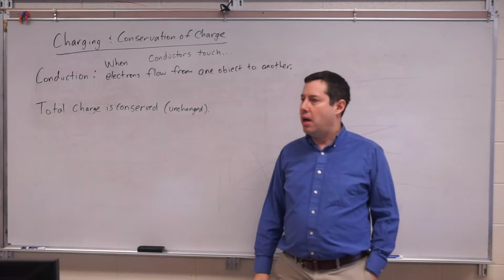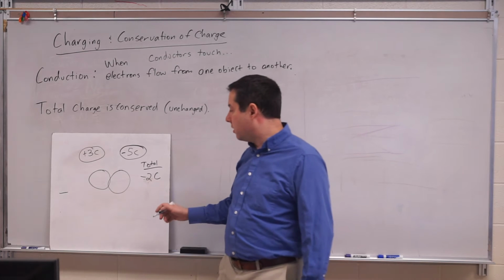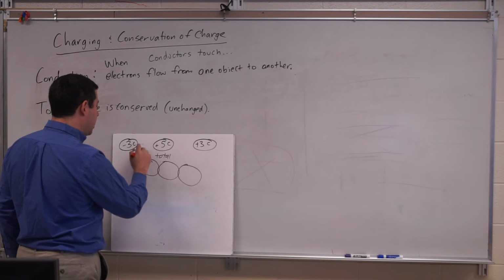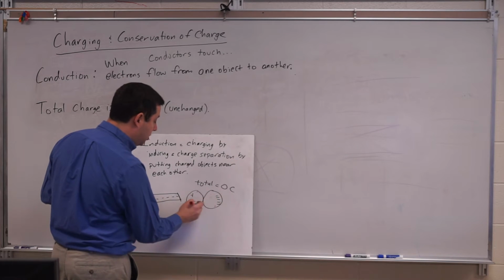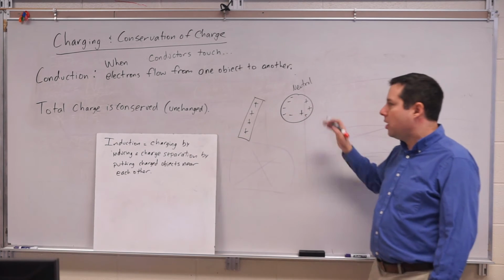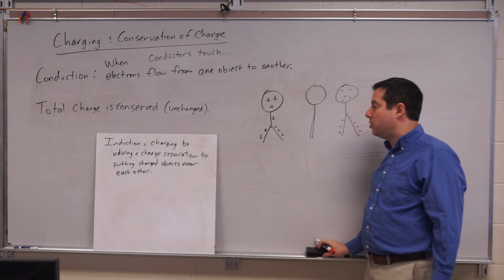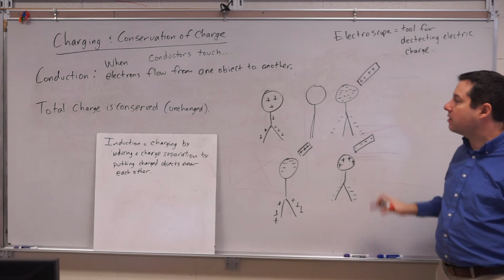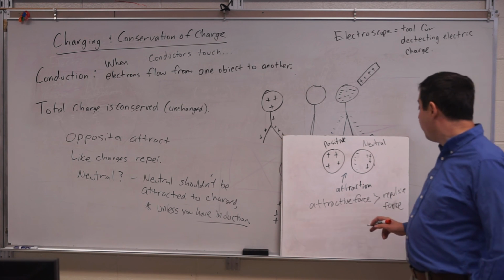8c conservation of charge